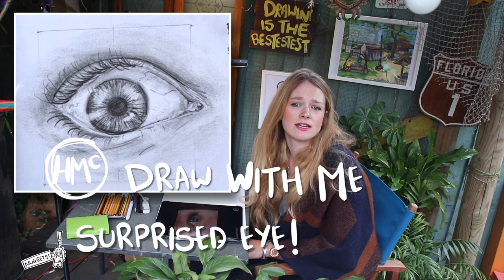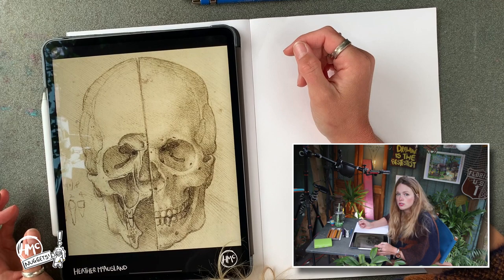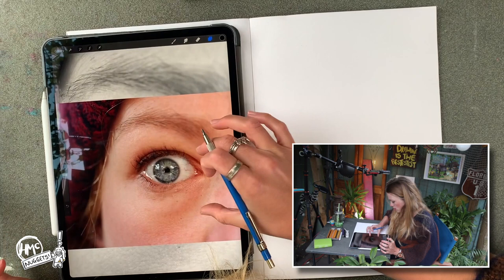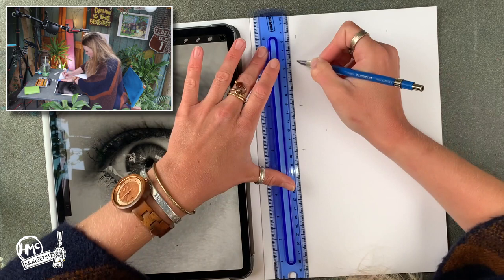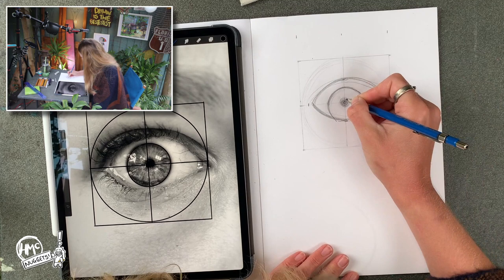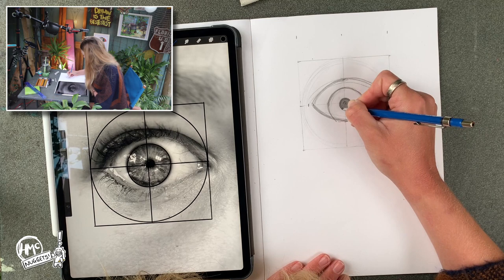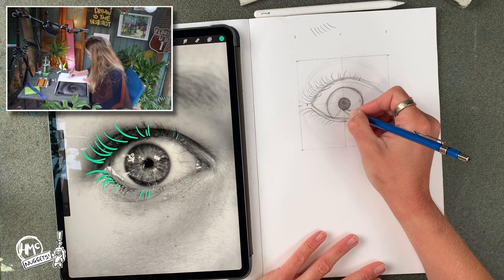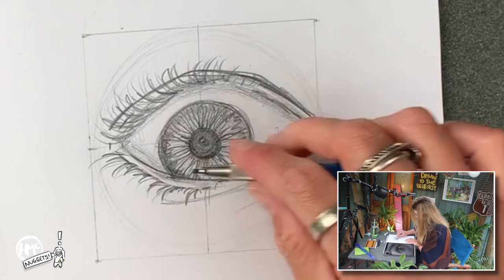HMc Nugget - Surprised Eye!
Join me for a quick art session and build confidence in how to draw eyes using explicit instruction. With over 10 years of teaching experience to support you, draw along with me step-by-step, build your confidence and practise your motor memory, pencil control, tone and textural tone techniques too.